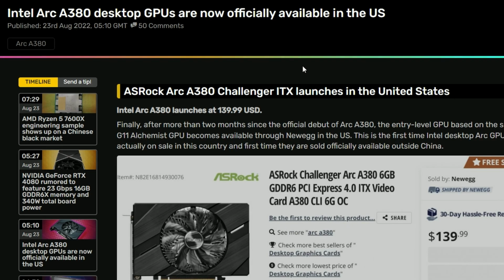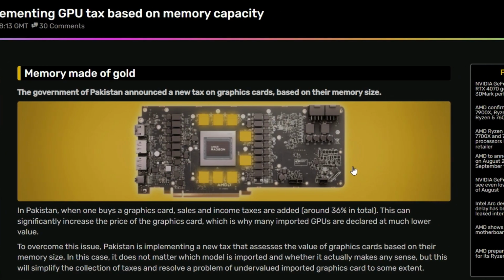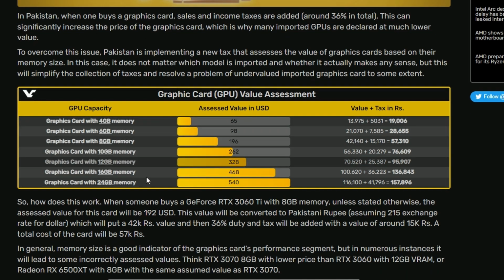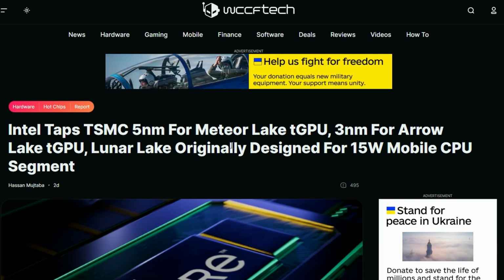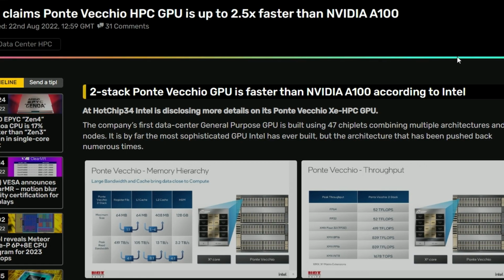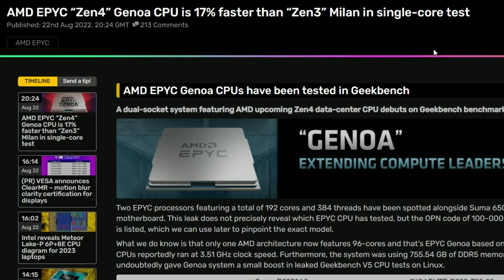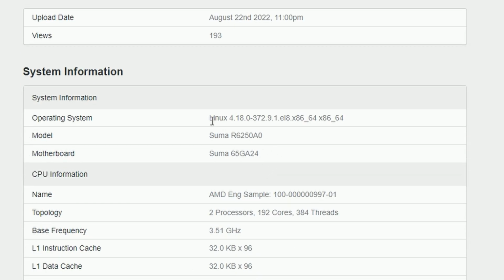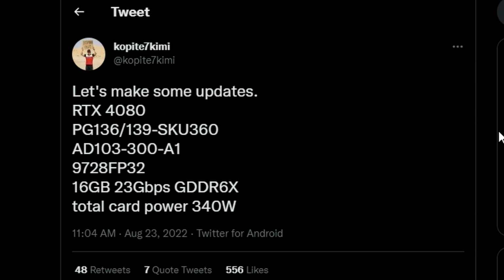RTX 4080 rumored to feature 23 Gbps 16GB GDDR6X Memory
Sources:
Ponte Vecchio HPC GPU up to 2.5x faster than NVIDIA A100
AMD EPYC “Zen4” Genoa CPU is 17% faster than “Zen3” Milan

Chapters:
0:00 Intel Arc A380 desktop GPUs available in the US
0:37 Pakistan is implementing GPU tax based on memory capacity
1:59 Intel reveals Meteor Lake-P 6P+8E CPU diagram for 2023 laptops
2:41 Ponte Vecchio HPC GPU up to 2.5x faster than NVIDIA A100
3:35 AMD EPYC “Zen4” Genoa CPU is 17% faster than “Zen3” Milan
4:42 RTX 4080 rumored to feature 23 Gbps 16GB GDDR6X
5:28 Outro